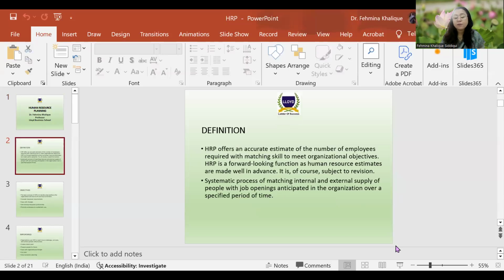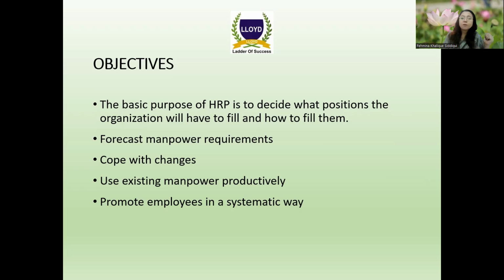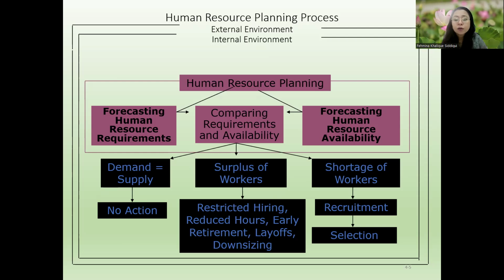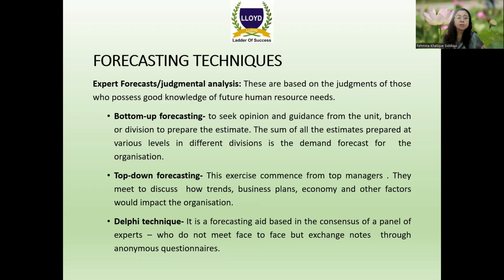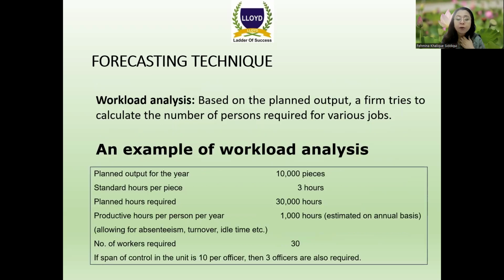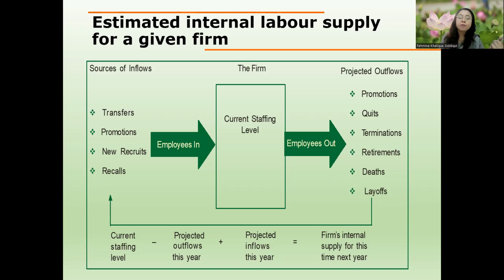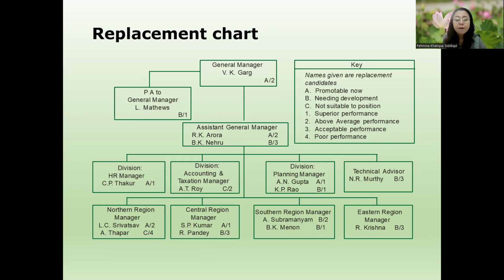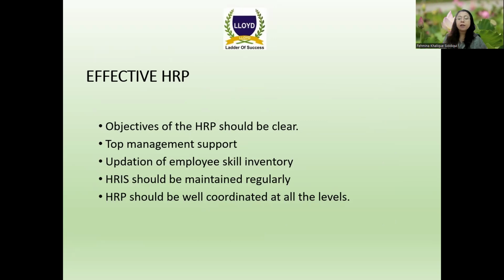Human Resource Planning | Objectives, Forecasting Techniques & Challenges in HR Planning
This video on "Human Resource Planning" is a part of Video Series on "Human Resource Management" specially designed for students preparing for BBA/MBA/PGDM exams for courses affiliated to autonomous colleges and Universities, curated by Dr. Fehmina Khalique, Area Chair HRM/OB at Lloyd Business School having more than 2 decades of work experience. This video highlights the process of HR planning for successfully meeting the strategic goals of the organisations. It also delves into the demand and supply of manpower for effective utilisation of organisational resources.